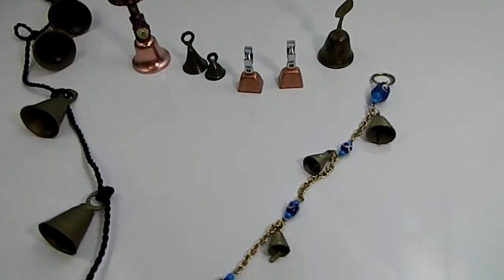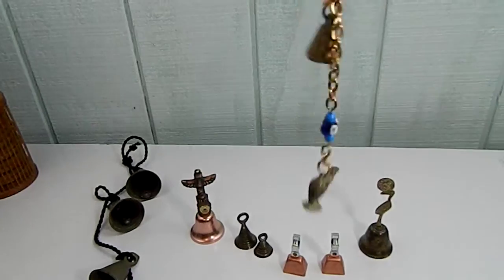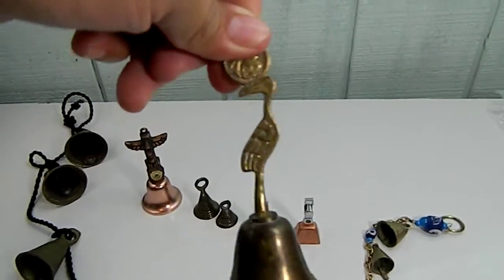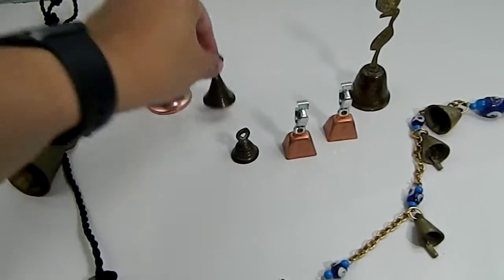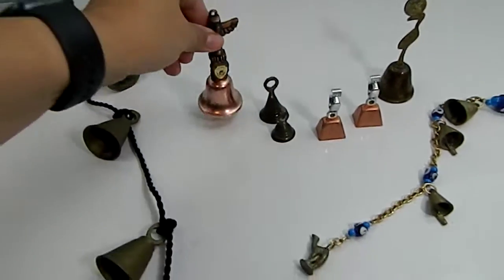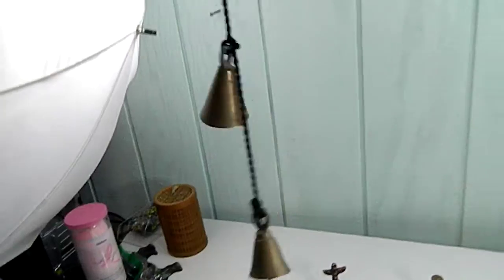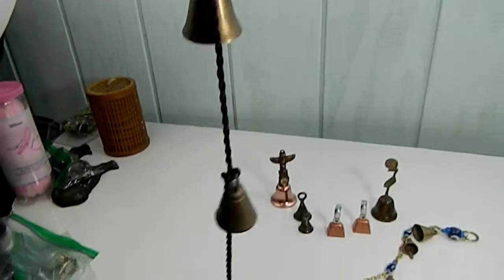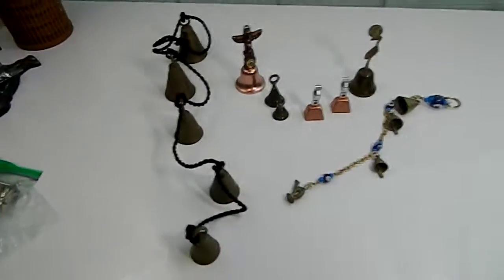Lot Of 14 Bells Brass, Gradient, Mini Cow Bells Listen For Sale Online